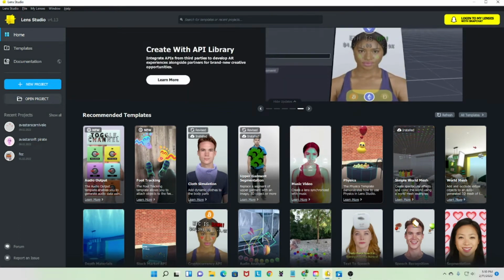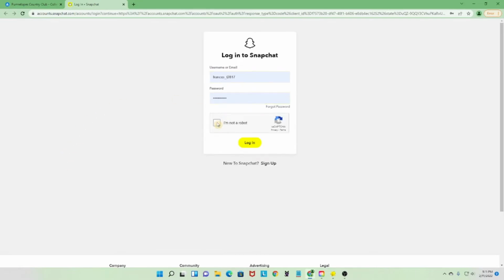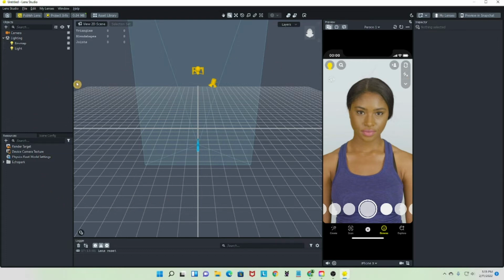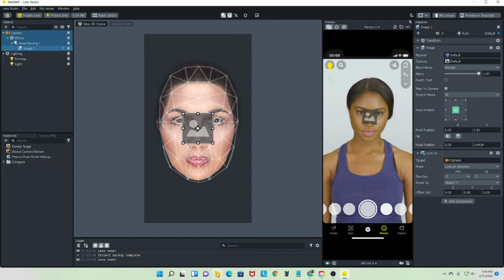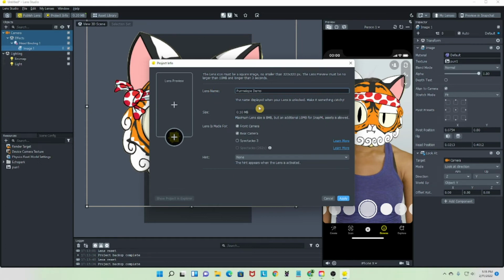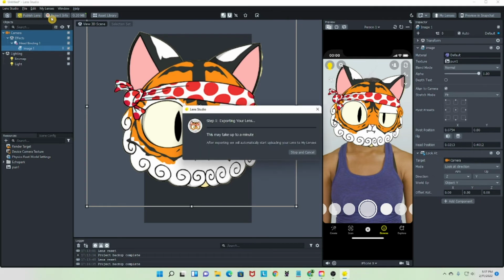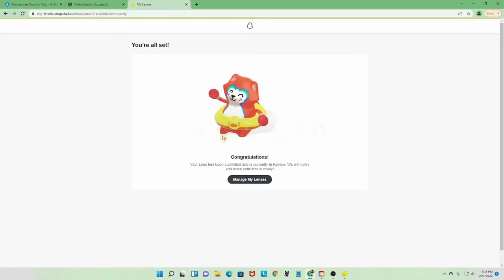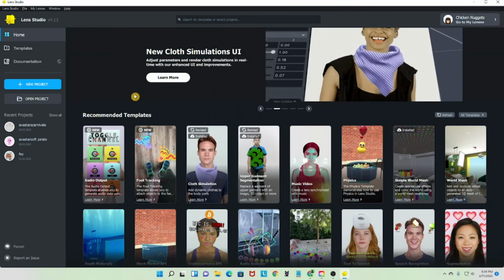Nft Pfp to Snapchat Filter Tutorial for Lens Studio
A very basic introductory video showing how you can take a picture and turn it into a 2D snapchat filter using Lens Studio. I'd like crypto people and nft people to be able to do something fun with their profile pictures and see how easy it is to make a 2D filter. The pfp I used in this video is from Purrnelope's Country Club.